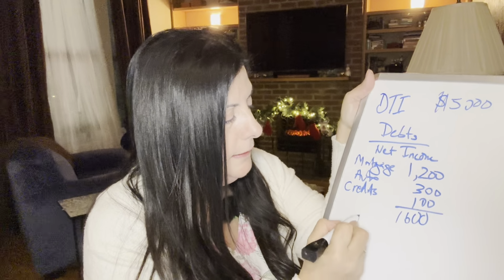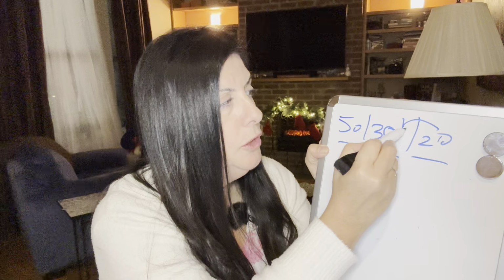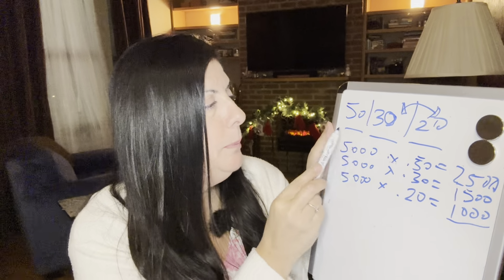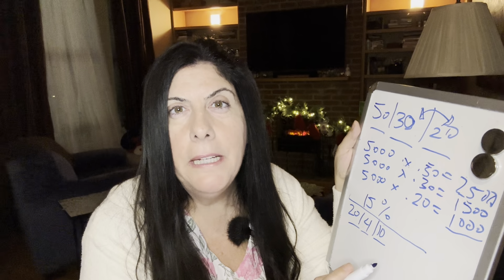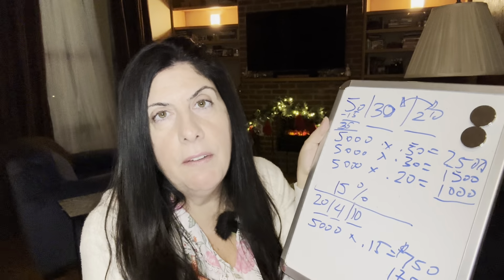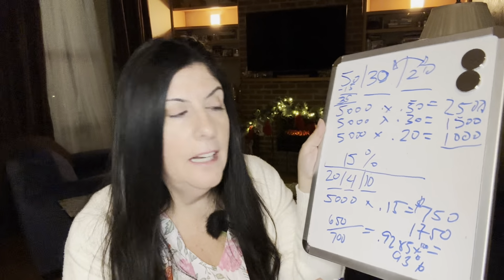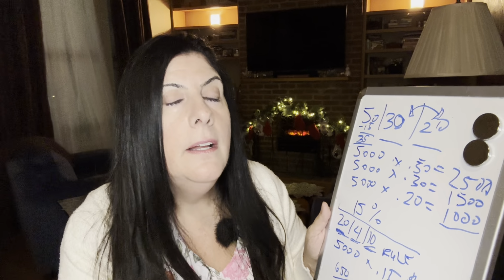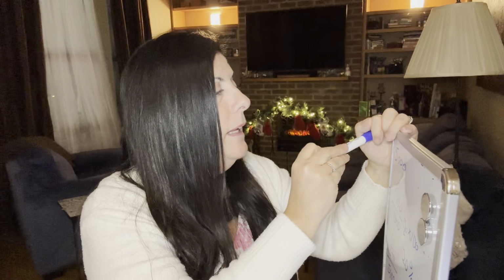Determine monthly payments you can afford. Calculate your debt-to-income ratio and saving rate.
Debt-to-Income Ratio (DTI):
Measures the percentage of your gross or net income used to cover debt payments (e.g., loans, credit cards, etc.).

Total Debt Payment / Net Income =   x  100

 • Used by Banks:
 • Approval: Banks use DTI to evaluate your ability to take on new debt.
 • A lower DTI (usually less than 36% signals financial health.
 • Higher DTIs may lead to higher interest rates or loan denial.

The 50/30/20:.

The 50/30/20 rule is a budgeting framework where:
 • 50% of net income is allocated to needs (essential expenses like housing, transportation, utilities, groceries, and insurance),
 • 30% to wants (non-essentials like entertainment, dining out, and hobbies), and
 • 20% to savings and debt repayment.

If you’re aiming to save 30% instead of 20%, the rule can be adjusted to reflect this goal. Here’s how:

Formula for Adjusted 50/30/20 Rule

Where:
 • Needs:  0.5 x Net Income
 • Wants:  0.2 x Net Income
 • Savings:  0.3 x Net Income

Monthly Payment Approach (15% of Net Income)
 • Limit the car loan payment to 15% of net monthly income.

But if you need a car payment best practice is to keep the cost of a car to 10% of your gross annual income - particularly if buying with cash.

 • This approach is stricter and encourages affordability.

Should you need buy with a car payment consider trying to keep the payment within the 20/4/10 Rule
 • 20% down payment
 • 4-year loan term (maximum)
 • 10% of net monthly income for total car expenses (including the car payment, insurance, fuel, and maintenance).

Not covered 35% of yearly gross income is typically the top end of what someone can afford on a car.